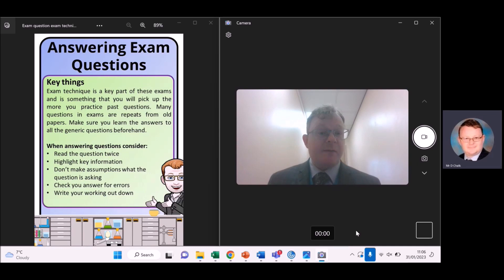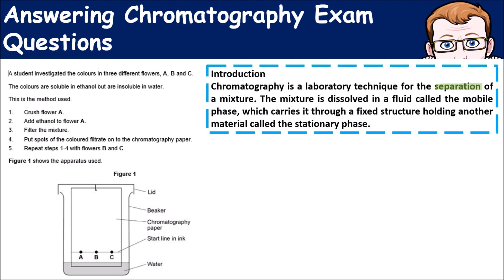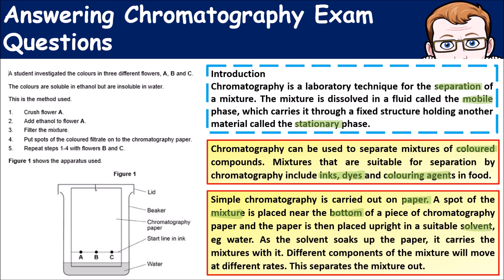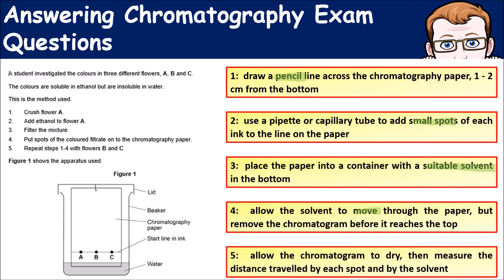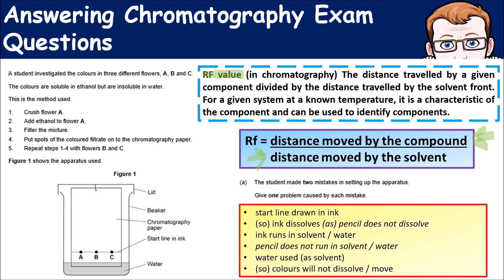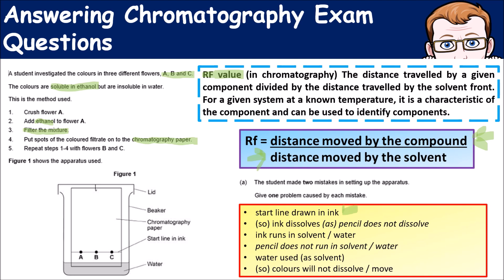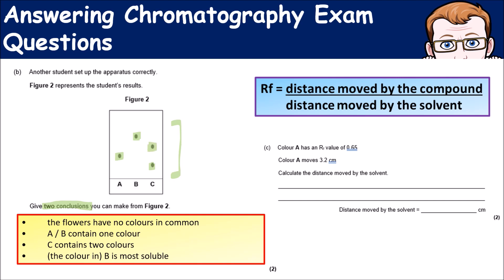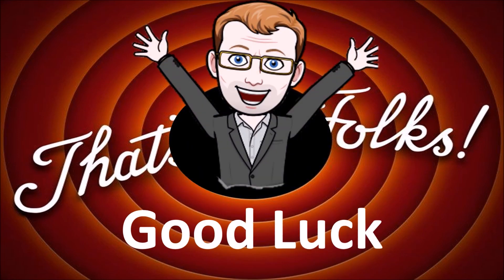Answering GCSE Chemistry exam questions on chromatography